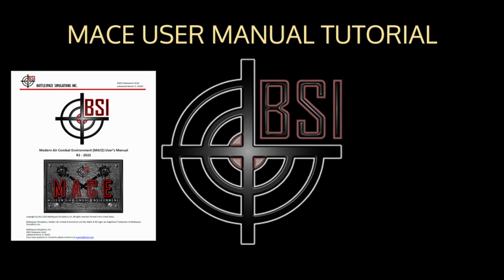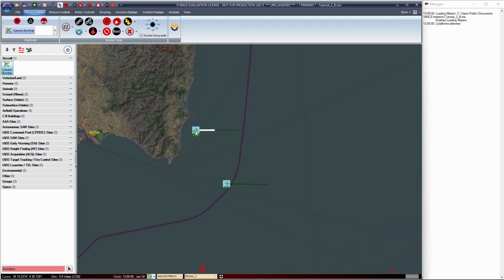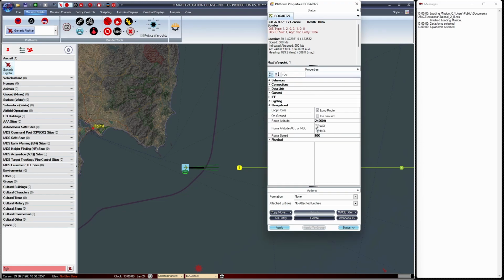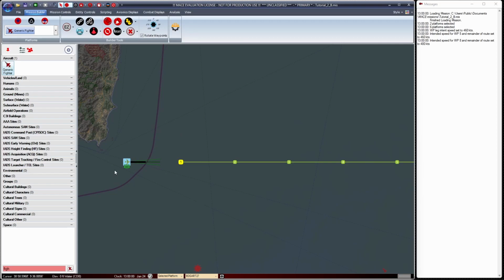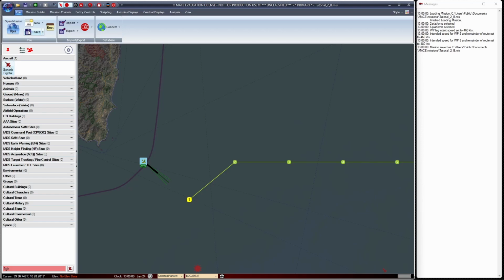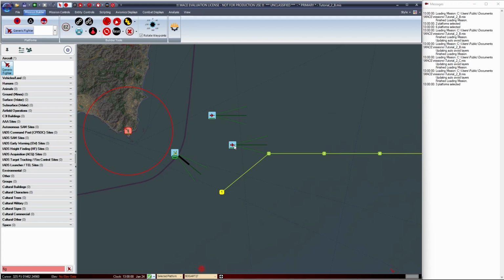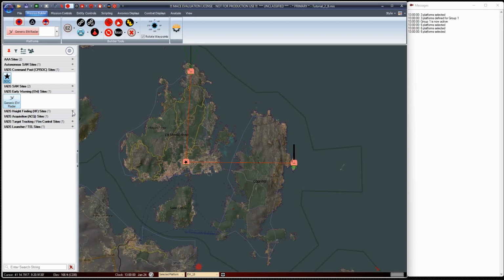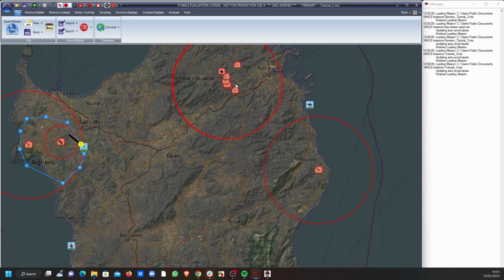Mace User's Manual Tutorial 2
This is a walk through of Tutorial Part 2 in the MACE Users Manual.By the end of this tutorial you will be able to:

1. Use the platform selector to find and add desired platforms to the mission
2. Understand the basics of Platform and Waypoint Properties
3. Change route and leg speeds and altitudes
4. Save a mission
5. Move, group, and delete MACE mission objects
6. Create a basic integrated air defense system scenario